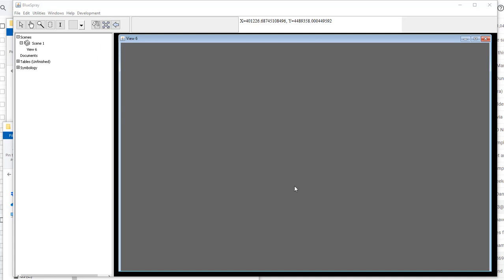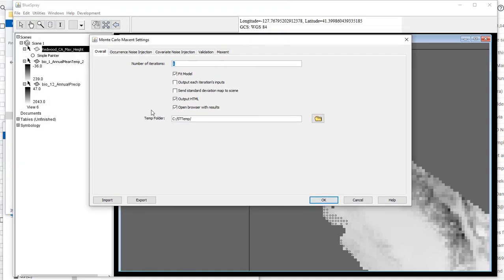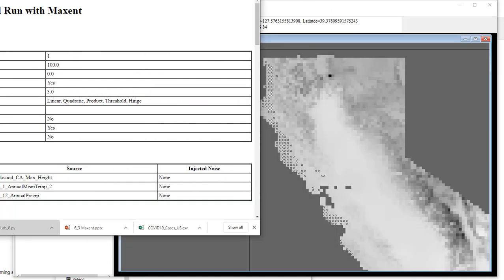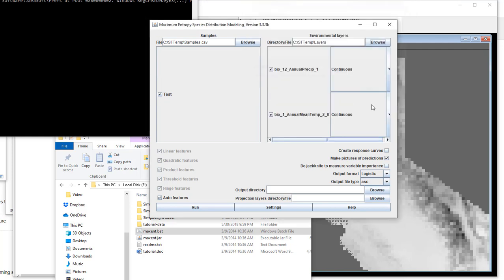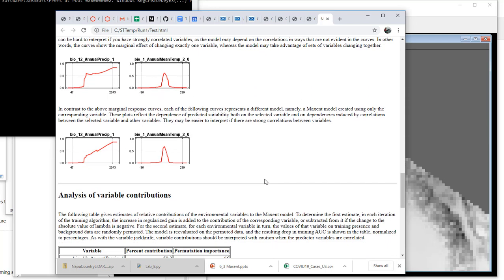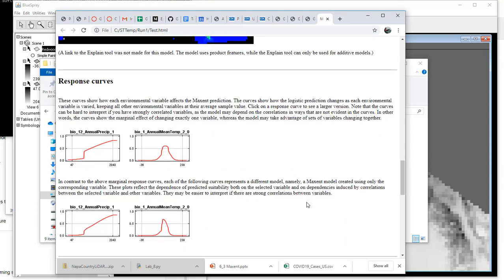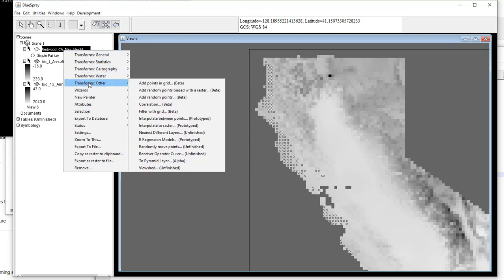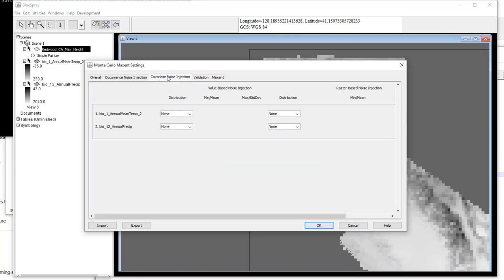GSP 470/570: MaxEnt Demo